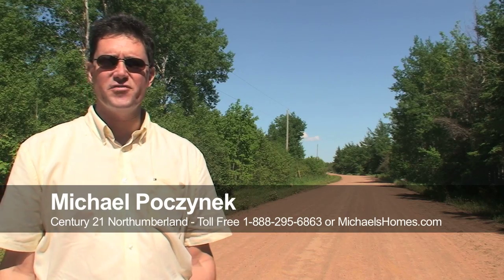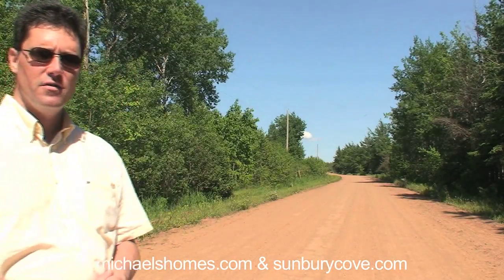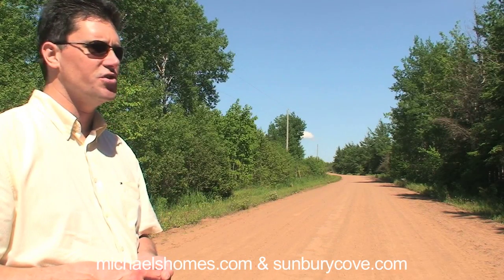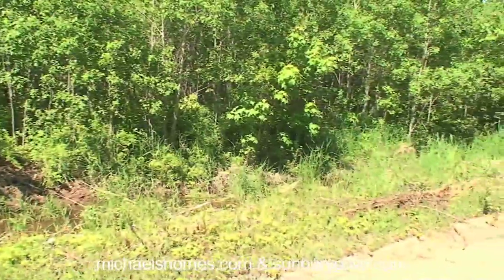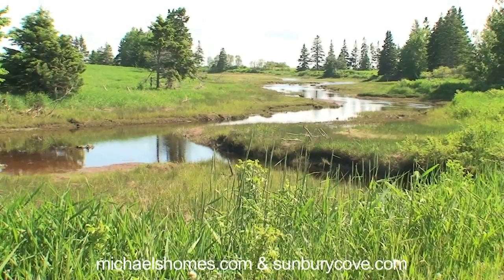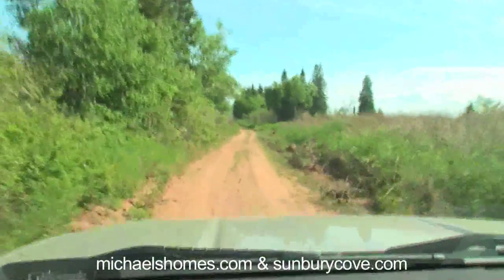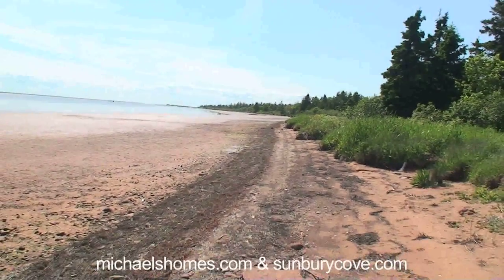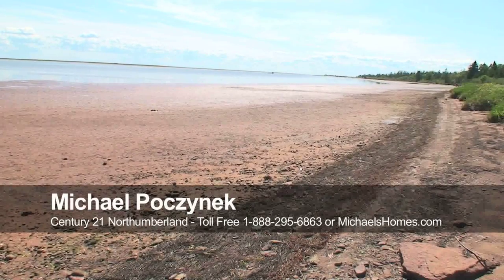(SOLD) Prince Edward Island Real Estate: Milo, Waterfront Acreage on the ocean. 15.6 acres, $25K.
Call Toll Free 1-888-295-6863 Prince Edward Island Real Estate Travel, Tourism, Vacations, Retirement, and more.  If you are on Prince Edward Island visiting or here to purchase PEI Waterfront, Recreational, Development, Residential, Farm, Apartment, or Retirement Real Estate, make sure you check out this waterfront acreage located in Milo, Prince Edward Island.  This is today's feature in Prince Edward Island (P.E.I.) Real Estate.  This private location is 35 minutes west of Summerside, and 65 minutes west of Charlottetown, Prince Edward Island.  This video was done by Michael Poczynek from Century 21 Northumberland in Summerside, Prince Edward Island, Canada.  Michael specializes in oceanfront, waterfront, recreation, income, and development properties in Prince Edward Island including Summerside, Charlottetown, Cavendish, Rustico, Alberton, O'Leary, Kensington, Hunter River, and more. Update: 11/11/10, Price reduced to $25,000.